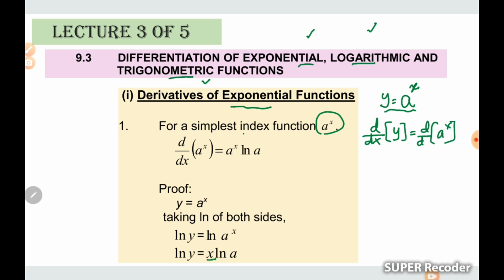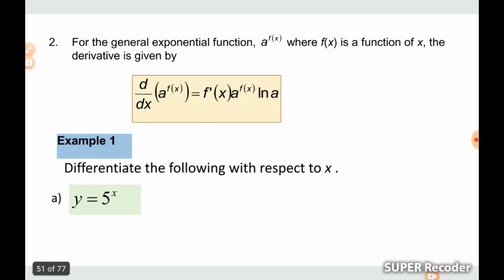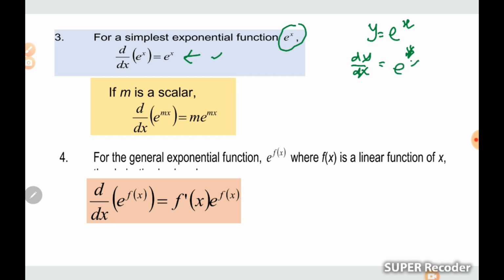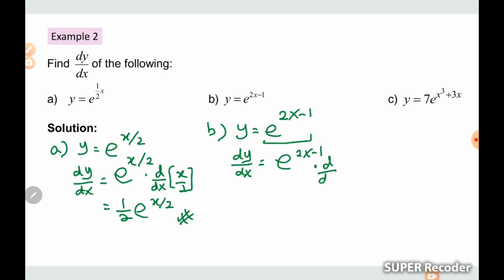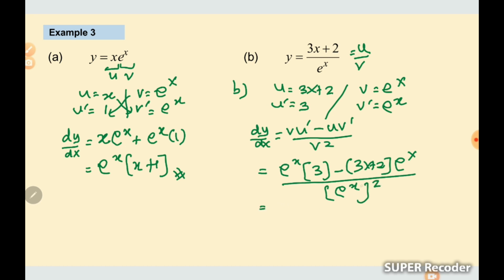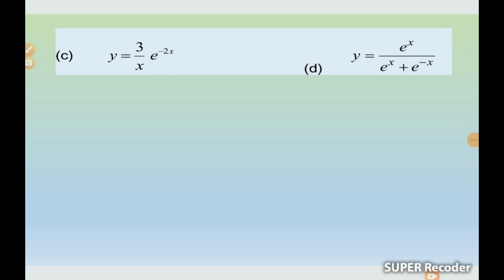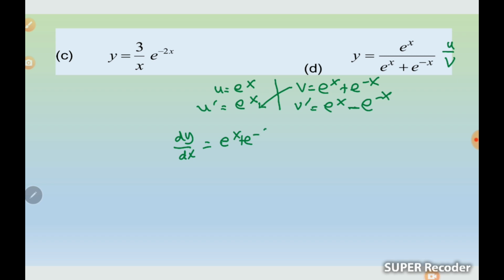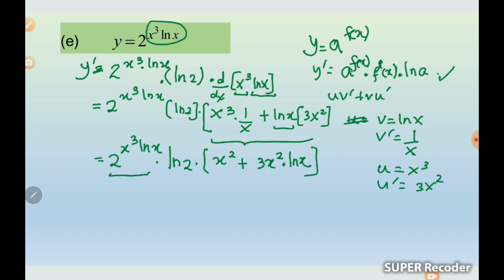CHAPTER 9 ~ Lecture 3 (part 1)